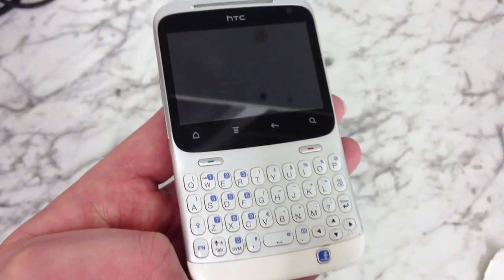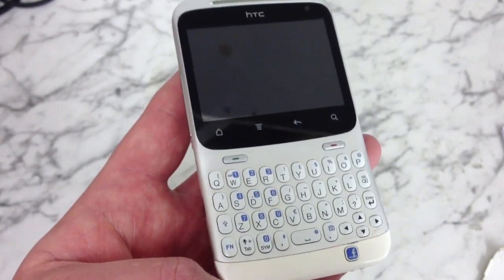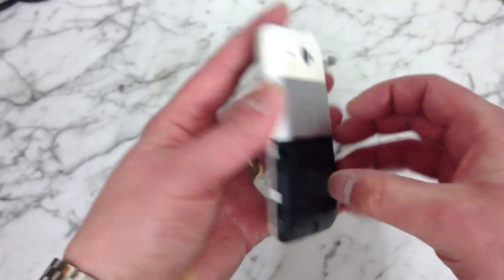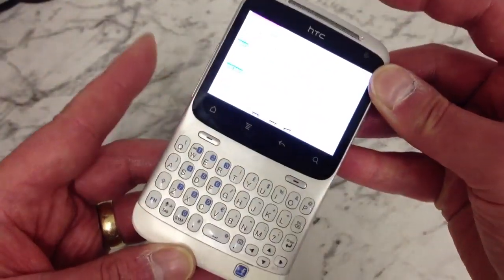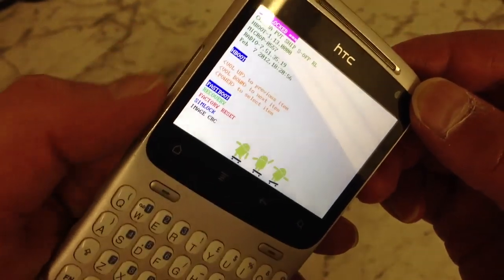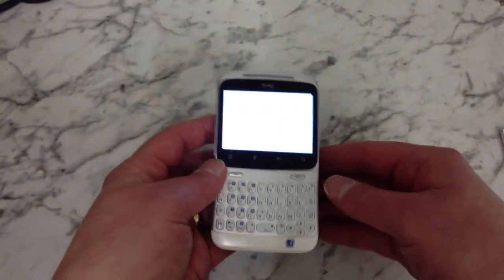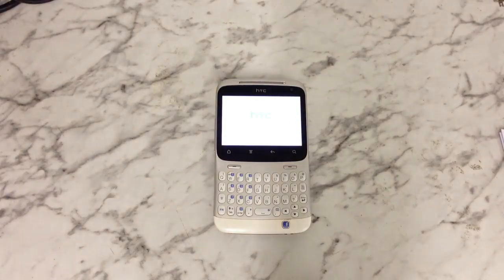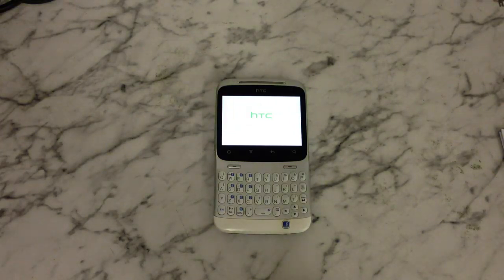How to Hard Reset a HTC Cha Cha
How to perform a hard reset.

This will wipe your phone of all data.